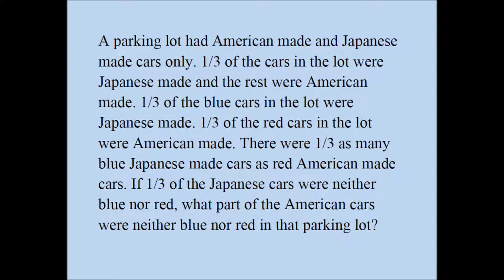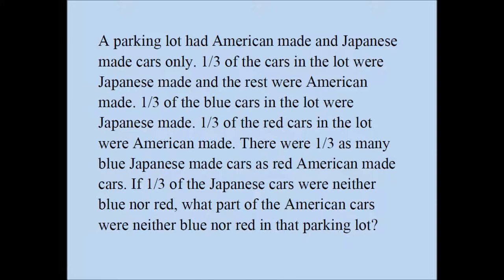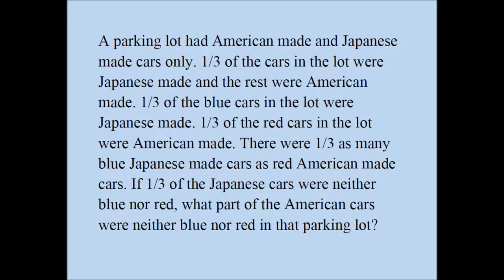Math Challenge Problem! Can you solve it!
Here is a copy of the problem you can copy and paste!

You can leave your answer in the comment area!

A solution to the problem is available upon request via email. I will send you the link to the solution.